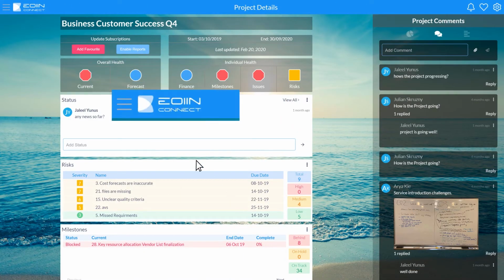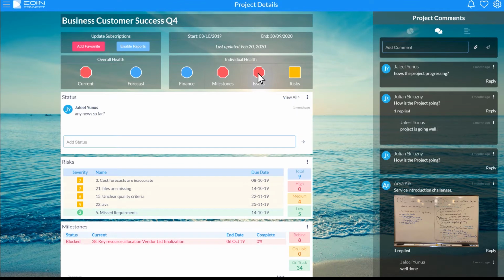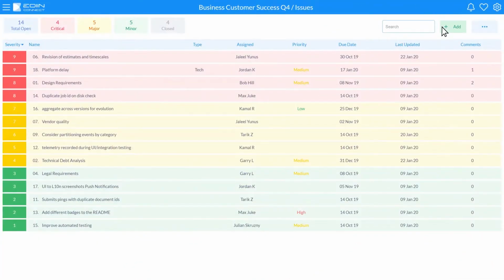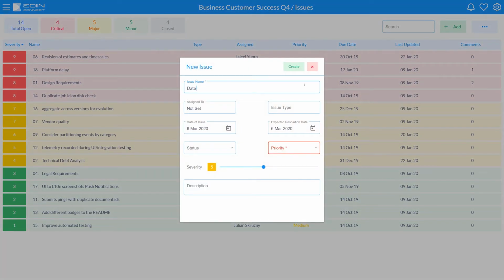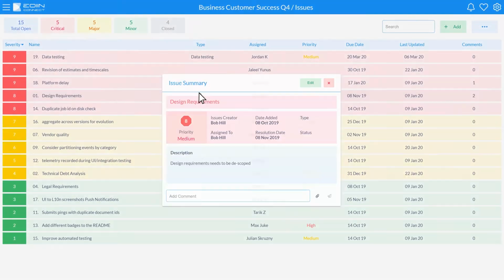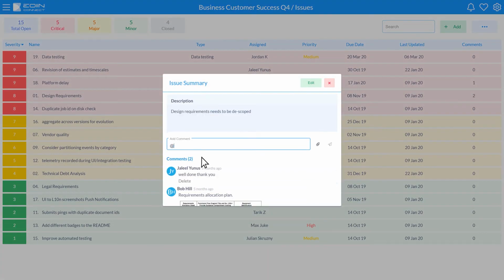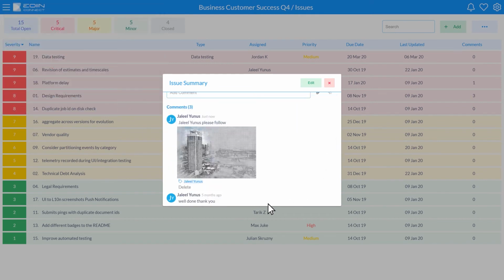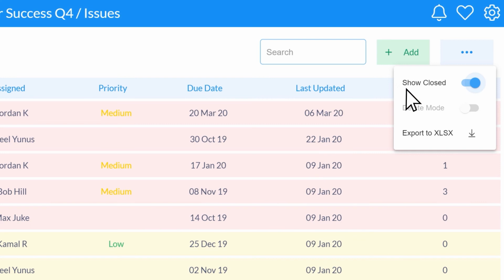Solving Problems with the Issues Module - Eoiin Connect Tutorial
Keep your business ticking and solve any pesky problems. We'll show you how in this tutorial on the Issue module within Eoiin Connect.